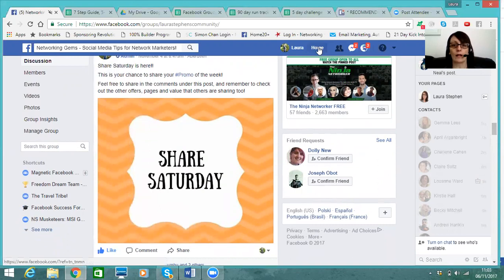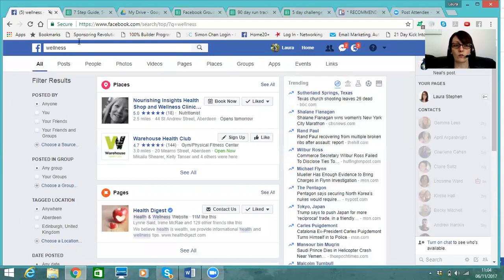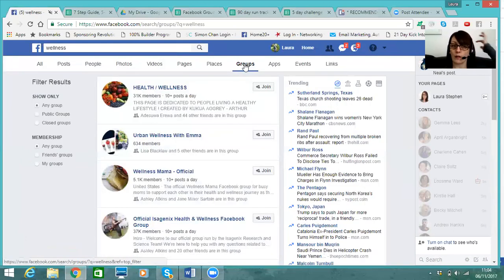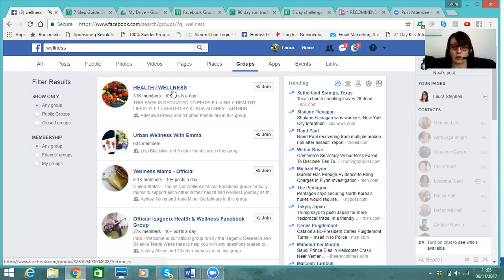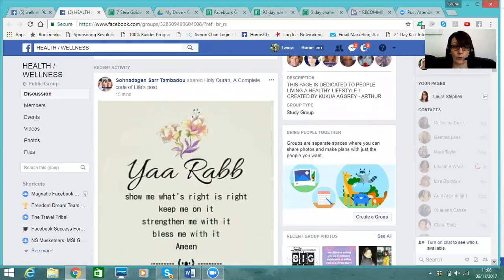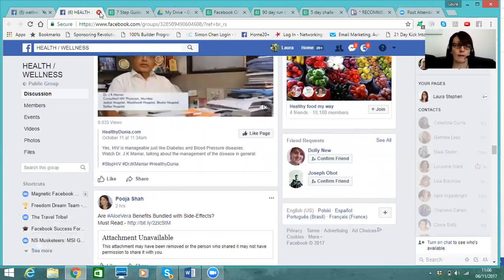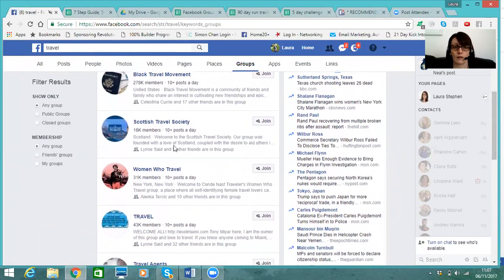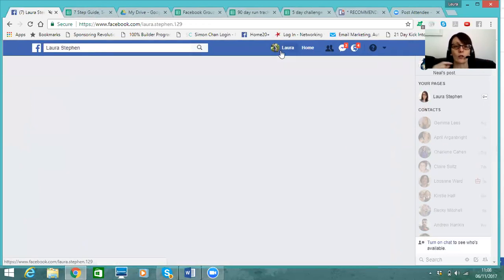How to use Facebook Groups to build your business online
Join my coaching group for more tips, hints and daily coaching on how to build your network marketing business online:

Facebook Groups can be a powerful tool if used the right way to build your business online.